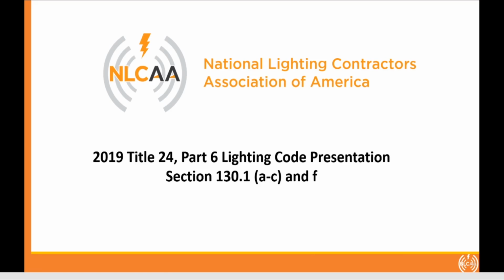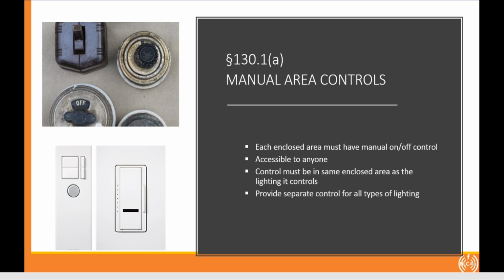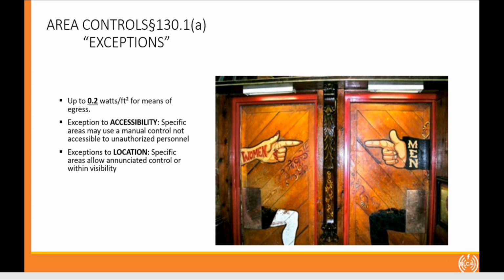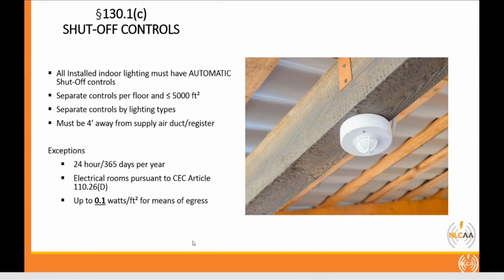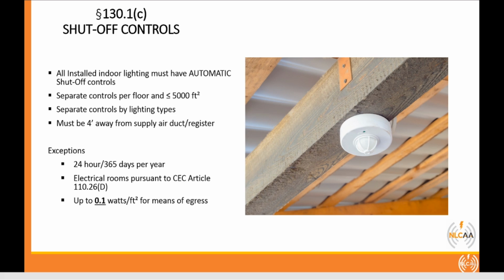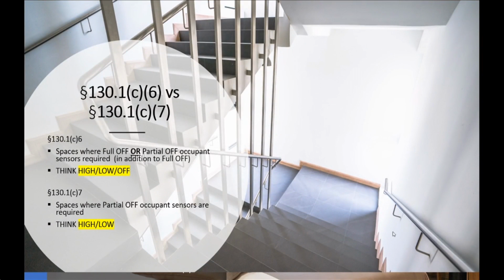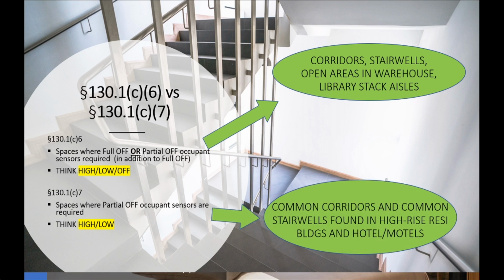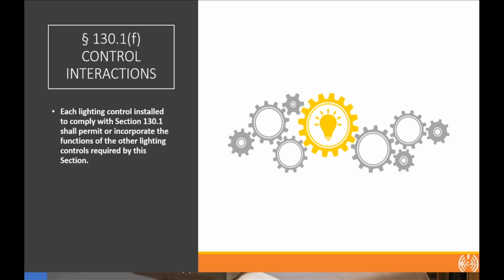2019 Title 24 Part 6 Section 130.1(a)(b)(c)(f) Mandatory Indoor Lighting Controls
An overview of Section 130.1

To learn more about NLCAA and see our current course offerings, visit us